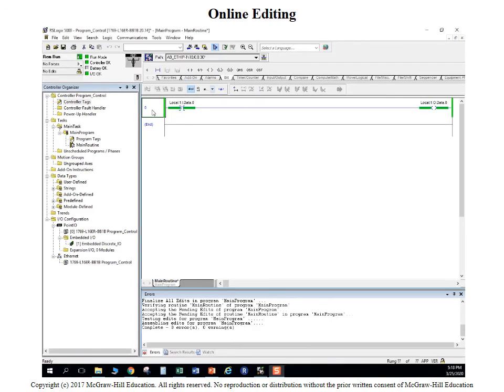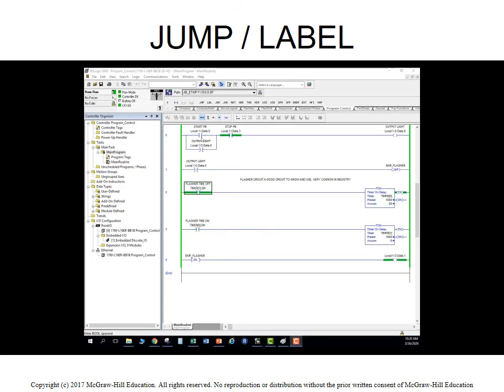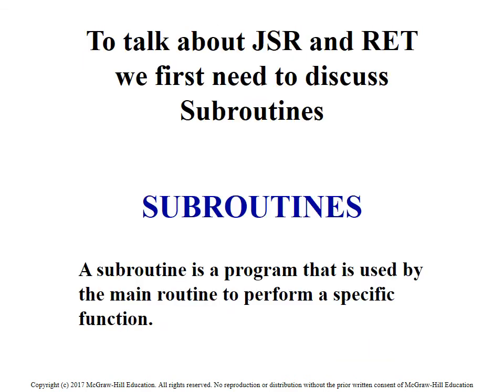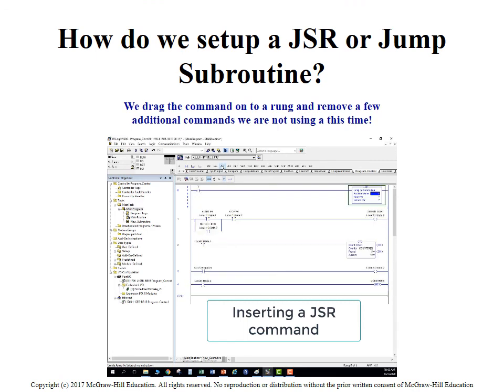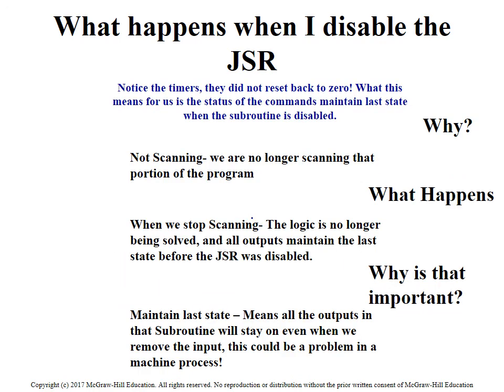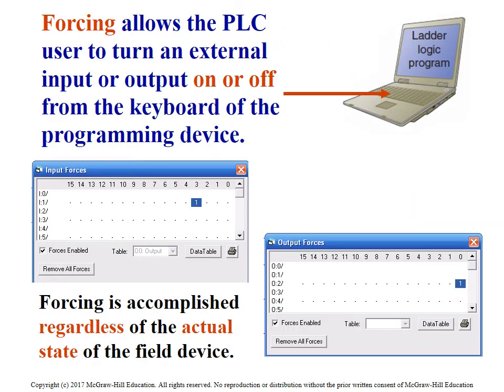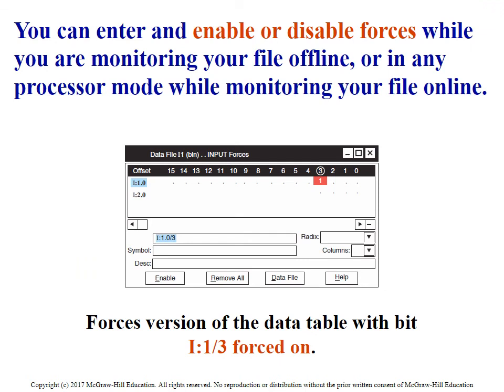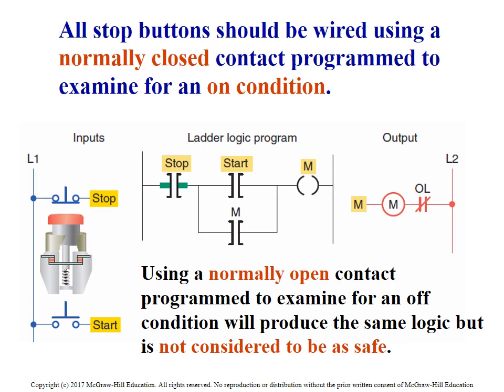Chapter 9 Program Control Instructions a v20